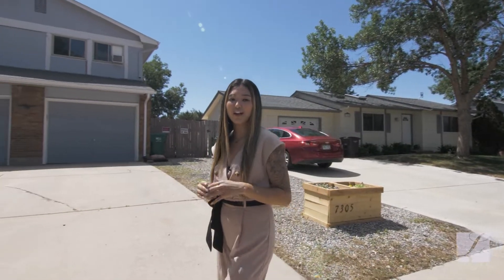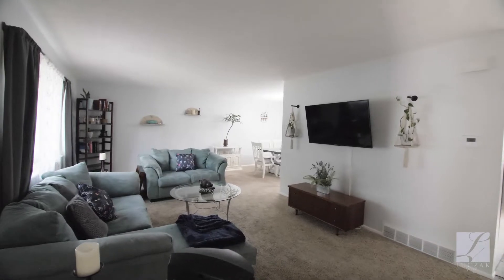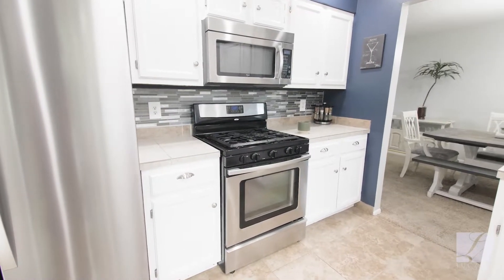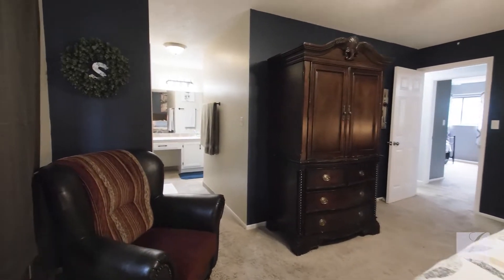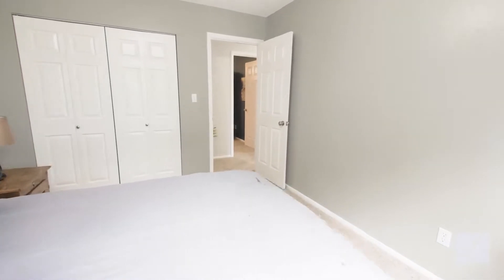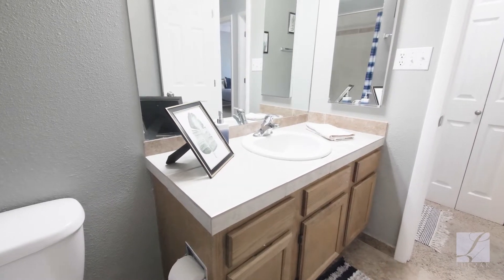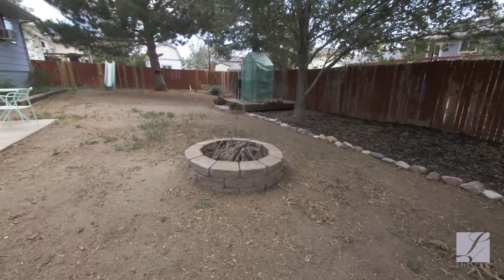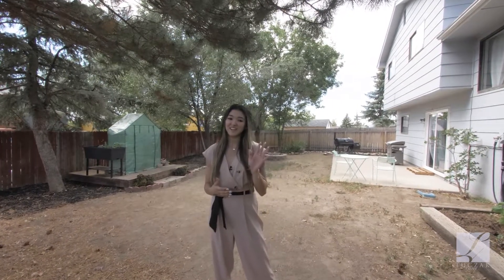7305 Grand Valley Dr.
Easy Flowing Tri-Level in Sunrise Ridge

Sunrise Ridge 🏠
3 Bed 🛌 - 3 Bath 🛁 - 2 Car 🚗 - 1,800 Sq. Ft.📏

✨This turnkey, updated 3 bed, 2.5 bath, 2 car garage Tri-Level home in the Sunrise Ridge Community is one you don’t want to miss! This floor plan offers great entertainment space with two family/living rooms and a formal dining area. The kitchen has freshly painted cabinets with custom backsplash and a GAS range! There is an adorable kitchen nook for additional dining space to host guests and family. Upstairs you have two spacious rooms with very deep closets and a full bathroom that matches the same countertops in the kitchen and master bathroom. The master bedroom is truly a master bedroom with views of Pikes Peak!!! It boasts ample space for any bedroom set your heart desires and features an attached bathroom for privacy. The master bathroom has a built in vanity and additional privacy with a door that separates the tub and toilet. The tub has gorgeous tile-work from the surround to the floor. The master closet is very generous and offers built-ins for additional storage. The backyard is the PERFECT flat lot. It has a large concrete patio for great outdoor entertainment as well as a fire pit. Mature trees give the home privacy both front and back. This home features a MASSIVE storage area under the stairs. This home features a new water heater in 2020, RV parking as an option and features a spacious heated two car garage. The covered front porch is nicely shaded with space to enjoy the quiet neighborhood that offers an easy commute to Peterson, Shriever and Peterson Air Force Base. A 3.75% VA Assumable loan is being offered to qualifying Veteran buyers!

Proudly Presented by Jackie Parr
Luczak Group at Coldwell Banker Realty
MakeSpringsHome.com